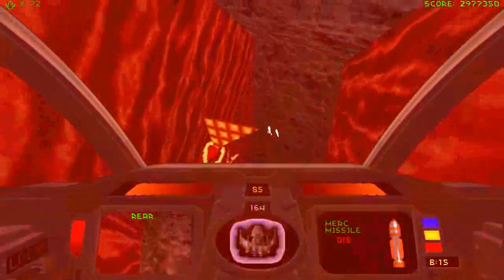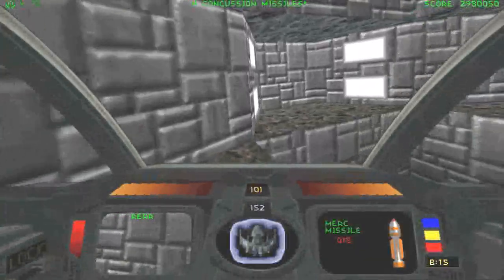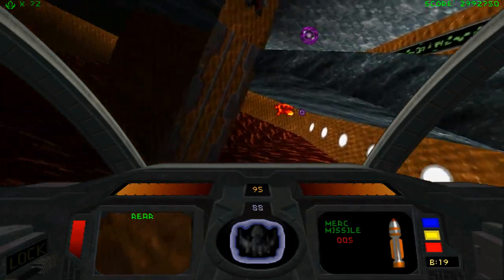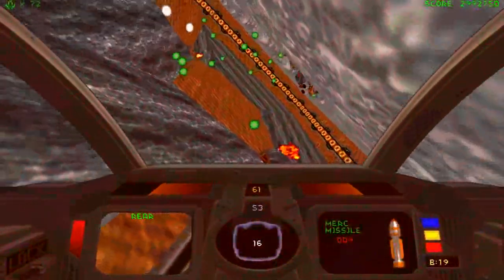Let's Play Descent 2 - Level 20 - GYTOUT Station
Yes, I am aware of the audio-desynch in the video. It was the result of me patching two separate videos together and I have really bad luck when that happens.